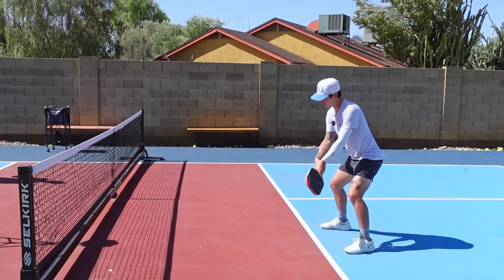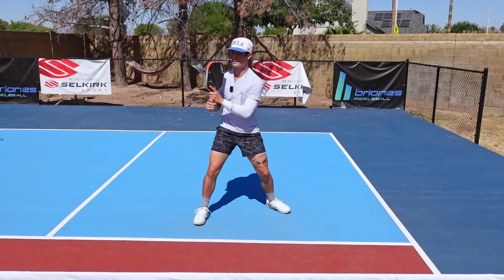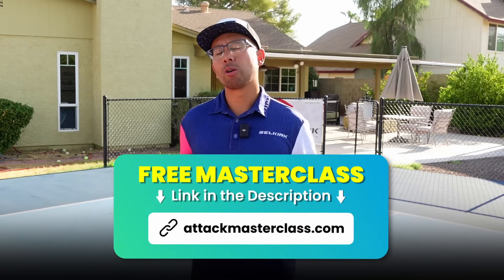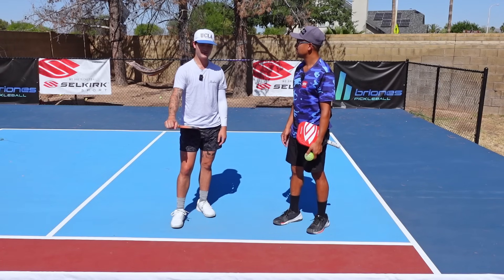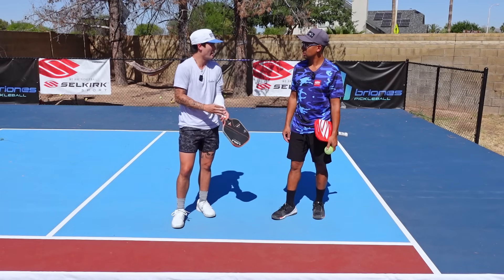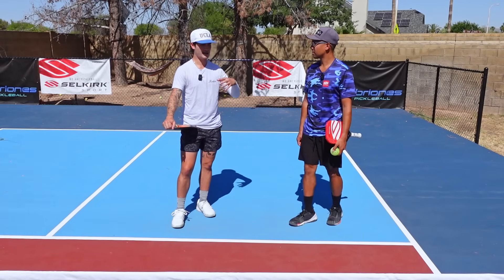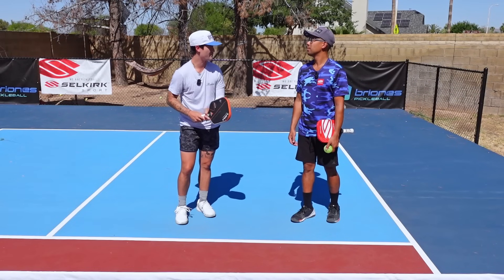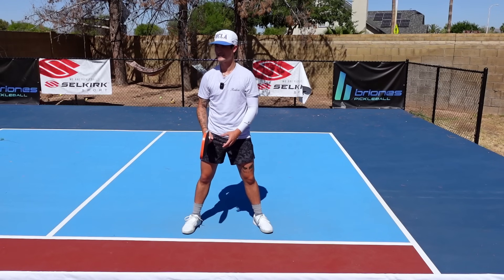LEARN to Get CRAZY Spin in under 12 Minutes! (Guaranteed)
Get free access to our ATTACKING MASTERCLASS so that you can attack like the pros and be the most dominant player on the court:

If you are a tournament player (or someone who is 100% serious about improving their game), we have designed an EXCLUSIVE, week-long (5-day) Super Intensive pickleball training specially for you. If you are tired of wasting money on camps or clinics that are subpar at best, and you are looking for a REAL solution to transforming your game - then we have exactly what you are looking for. Many players have transformed their game already, if you would like to join them, sign up for this once-in-lifetime training
*There are ONLY 12 spots available, so if you'd really like to be a part of this game-changing training opportunity, fill out the form above! We would love to see you out on the court!

Struggling to get to 4.0? Sign up for our FREE "Breaking the 3.5 Barrier" video series

GET SOME "SWAGGY" BRIONES PICKLEBALL GEAR!